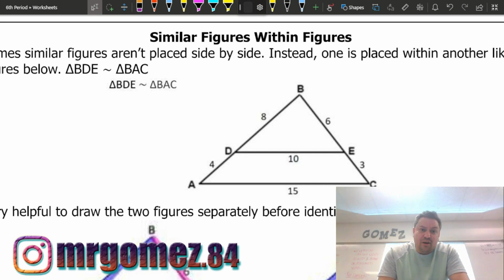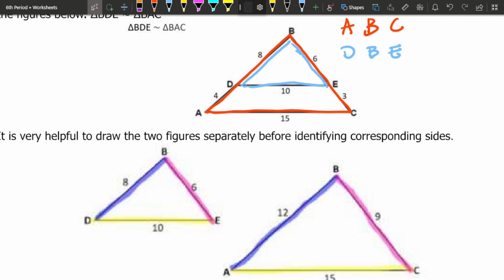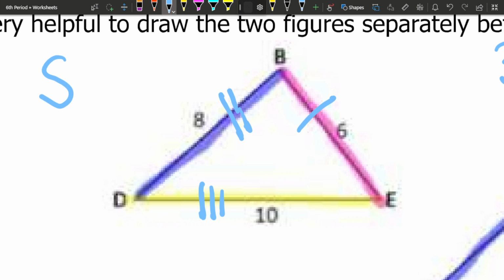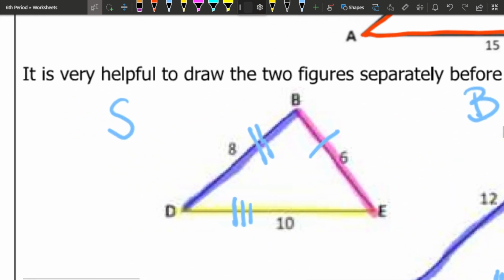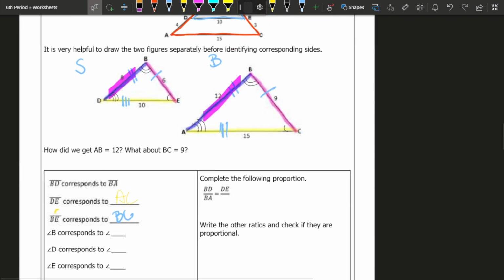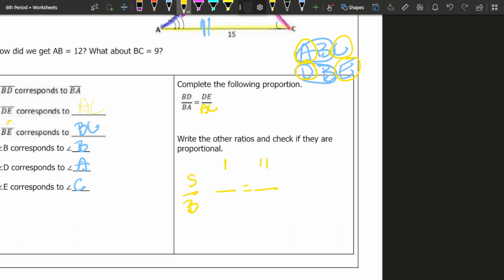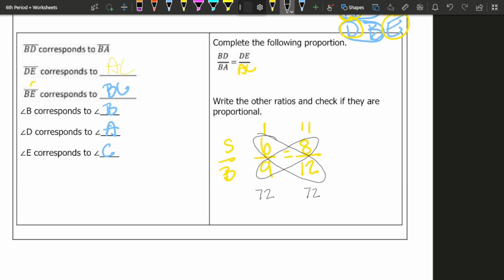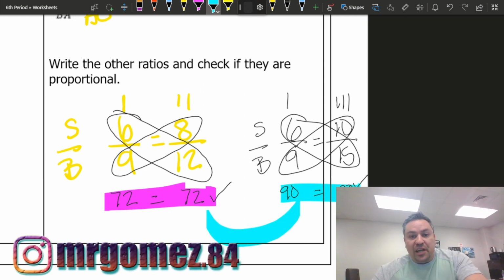Similar Shapes within shapes. Similar figures and scale drawings. Scale factor Proportionality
My Cameras